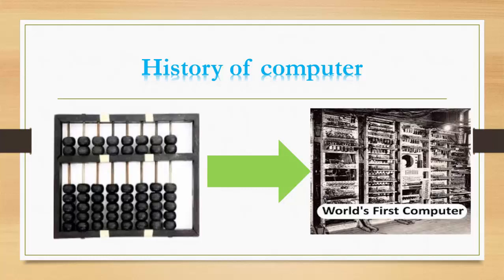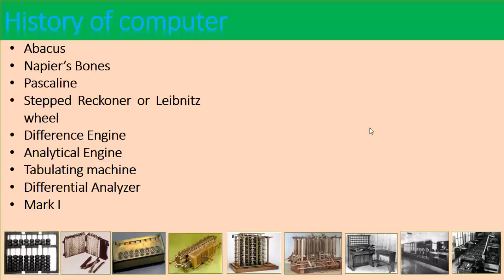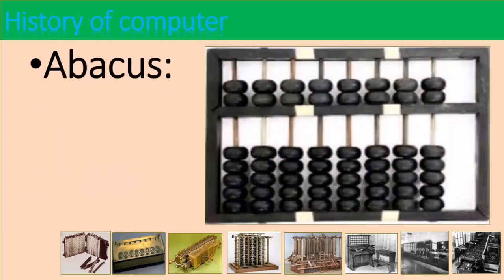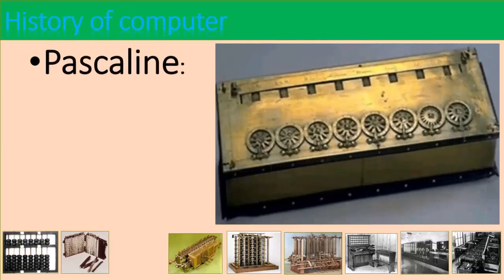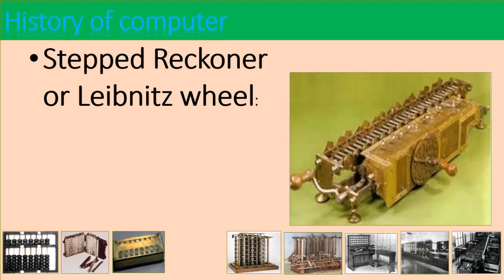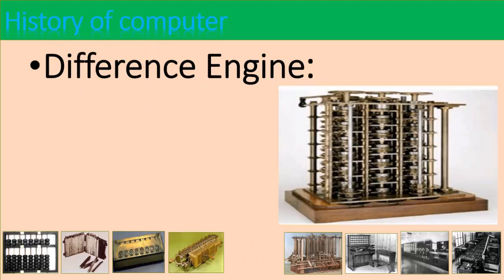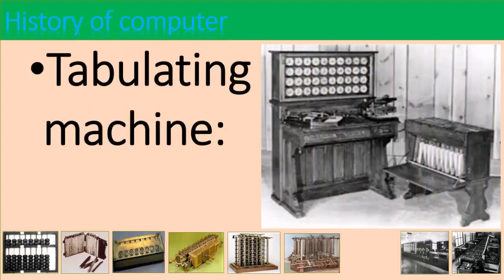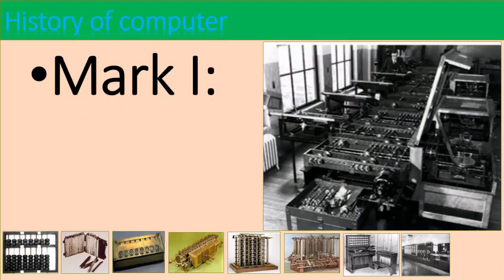Computer's history 4 تاریخچه کمپیوتر